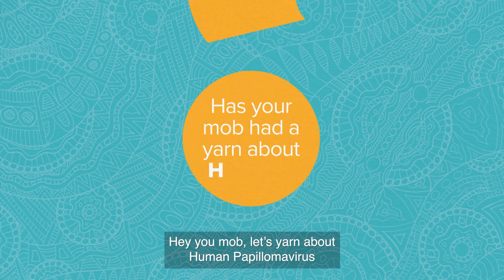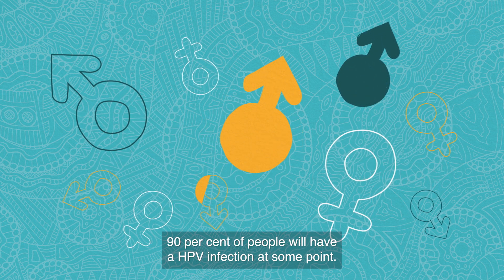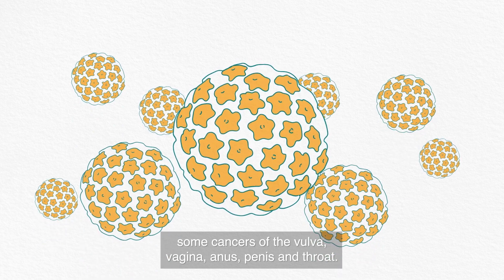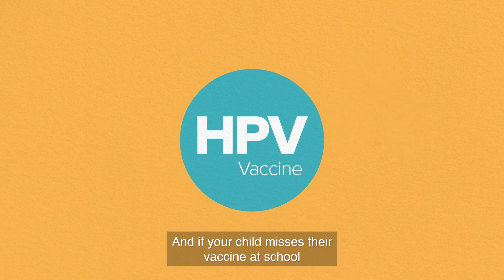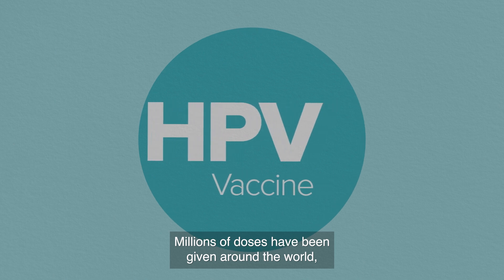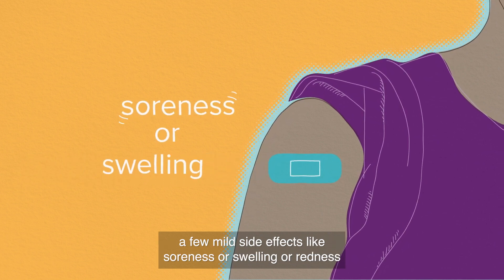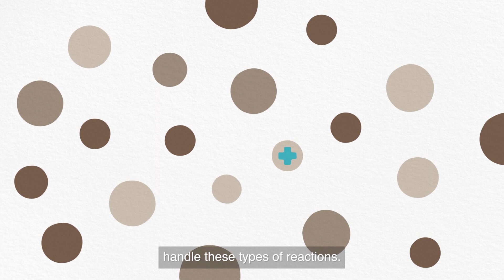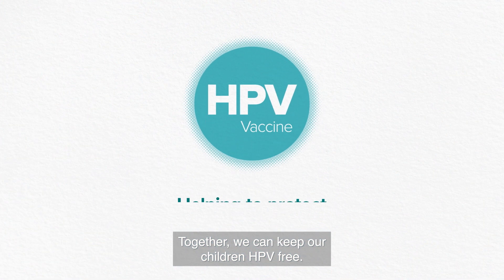The HPV vaccine for Aboriginal and Torres Strait Islander children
All students aged around 12 and 13 will be offered the HPV vaccine for free in schools as part of the National Immunisation Program. Learn more about the vaccine.